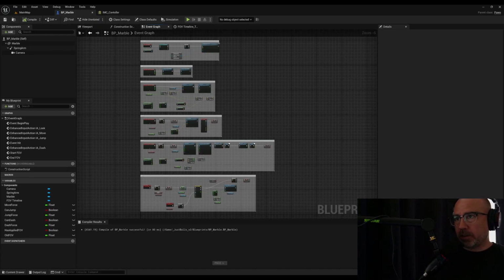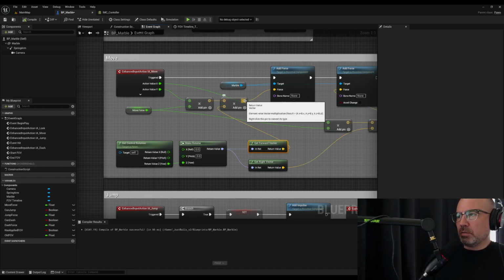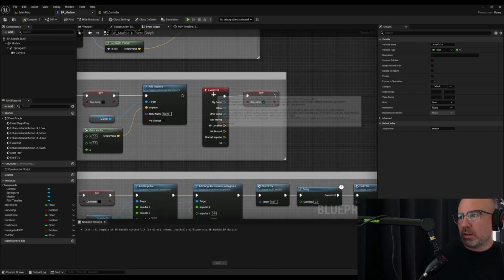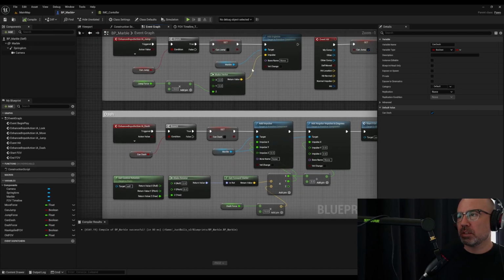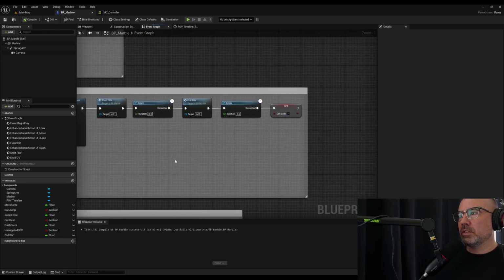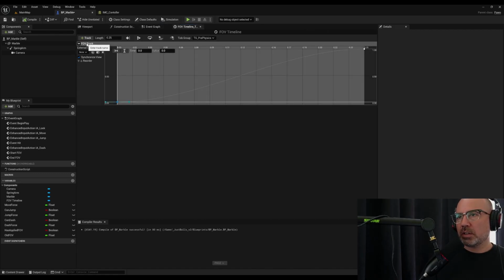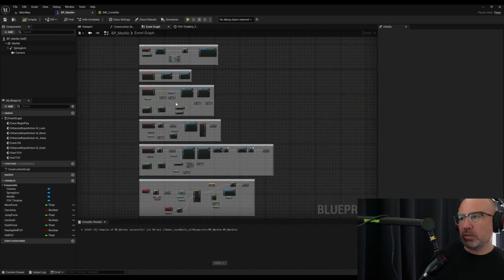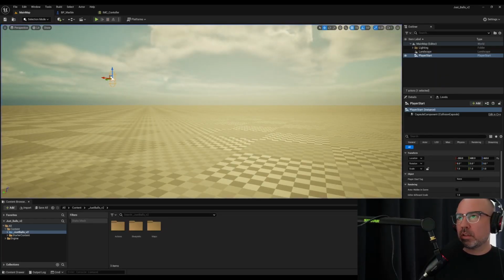How to Make a Ball ROLL, JUMP, and DASH, with Physics! ue5 unrealengine devlog 1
This longer video is a complete walk through of my project thus far. I start from scratch, a blank Project, and create a ball that can move around, jump, and even dash, all based on physics.

Timestamps:
0:00 - Introduction
1:28 - Setting up our Project
4:10 - Creating Blueprints and Actions
7:25 - Creating our Input Mapping Context
10:28 - Building the Input Action Event Graphs
11:15 - IA_Look
11:52 - IA_Move
15:37 - IA_Jump
17:35 - IA_Dash
23:56 - Explanation of Action Blueprints
36:02 - Testing our work, and tweaking values

If you have any questions, please leave them below in the comments. Special thanks to the dozens of videos and forum posts I've read through to get this far. I just want to pay it forward!